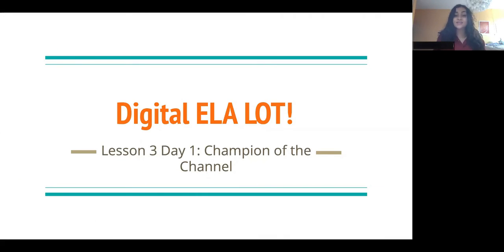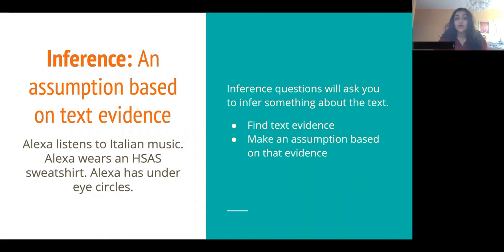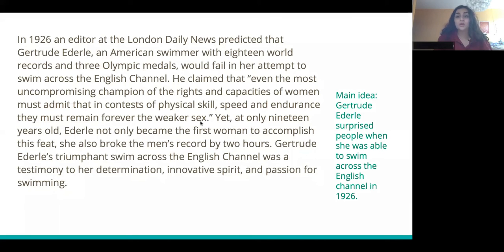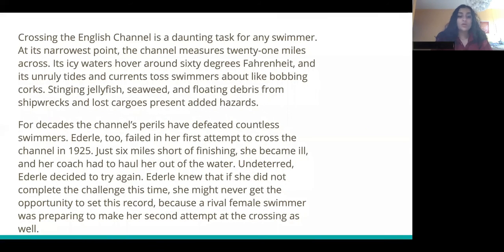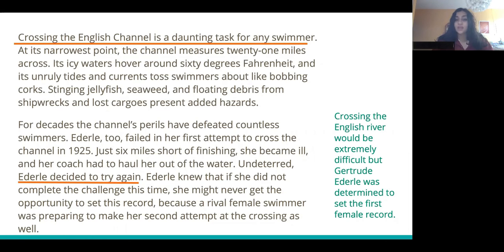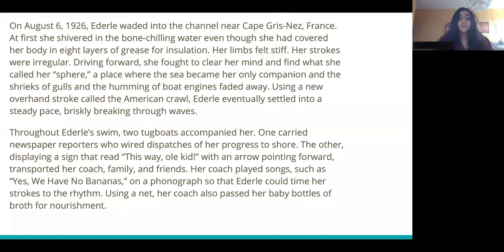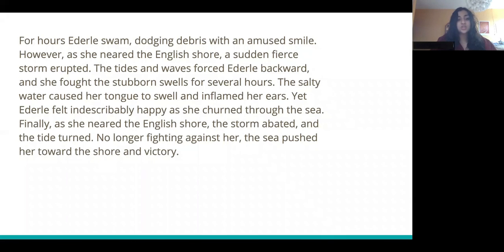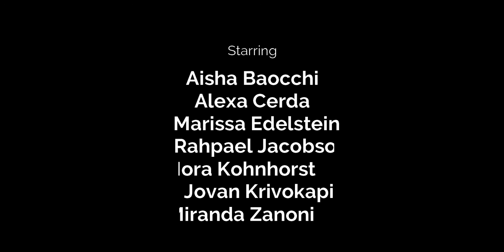ELA Lesson 3 Part 1